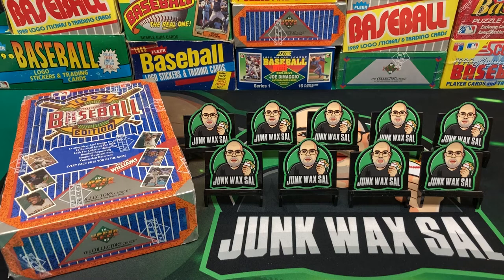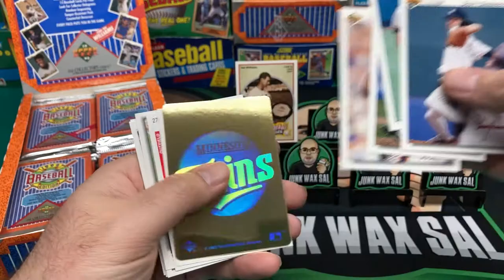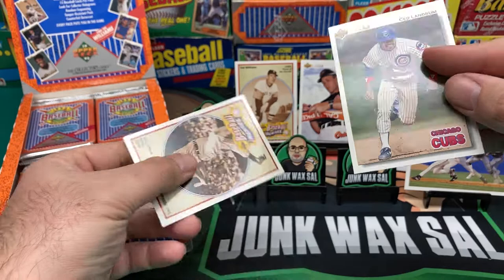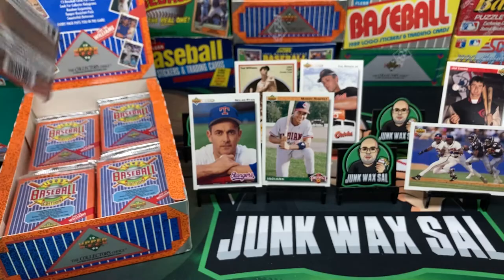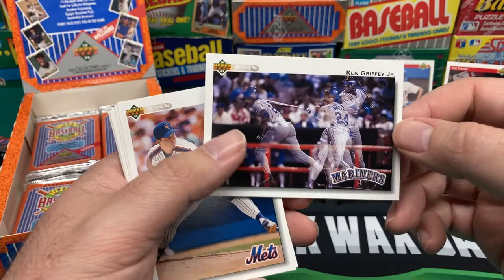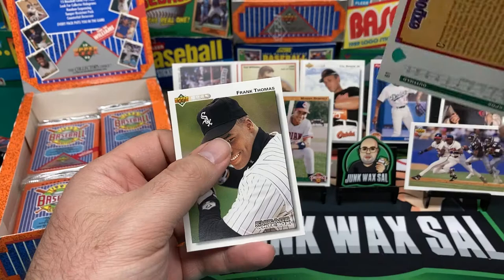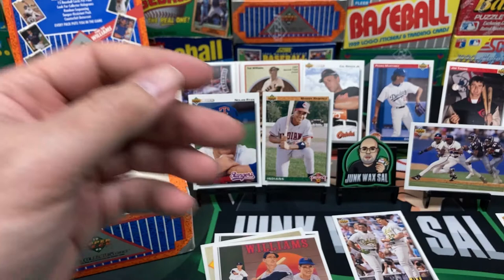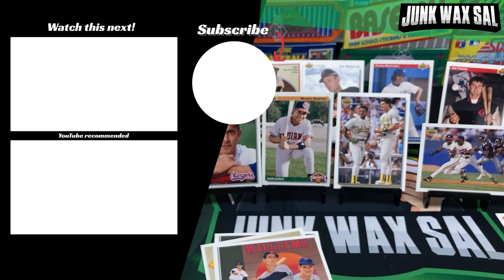1992 Upper Deck Baseball Low Series Box Break - Junk Wax Rip!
1992 Upper Deck Baseball Low Series Box Break. Looking to pull a Ted Williams autograph, and maybe a Manny Ramirez rookie card as well. Love the photography in this set, a real classic. 1992 Upper Deck, while still plentiful & cheap, is a beautiful set and worth a rip.

00:00 Intro
00:29 Beckett check
02:22 Ripping begins